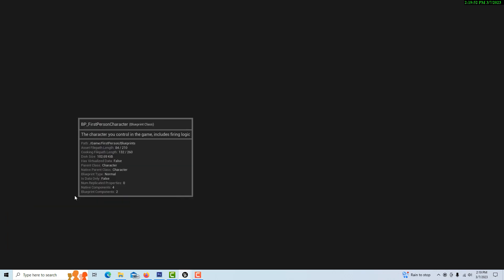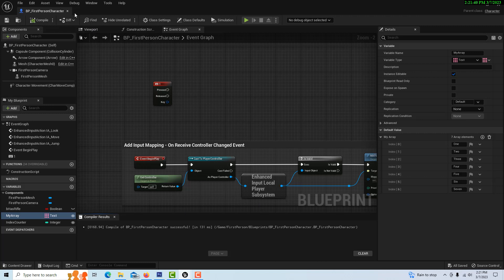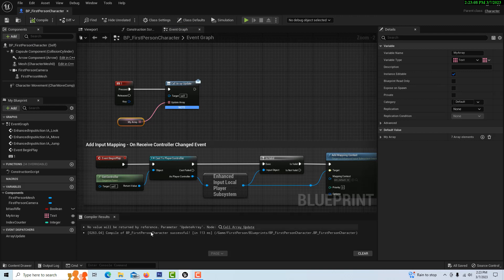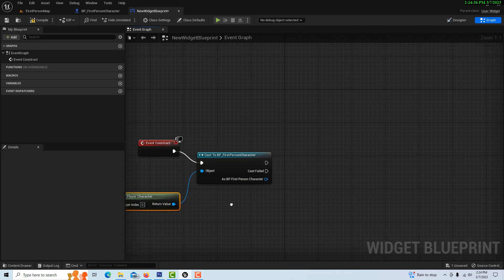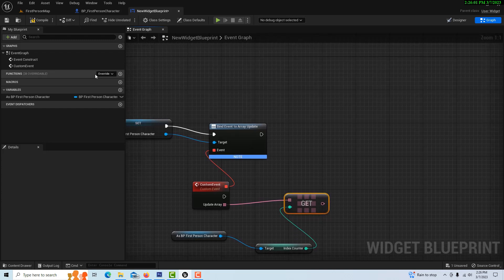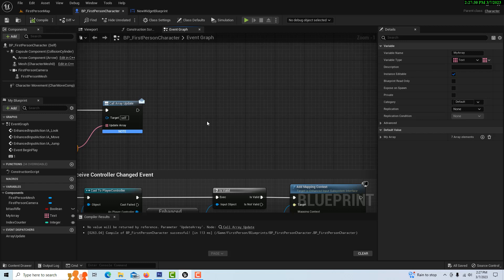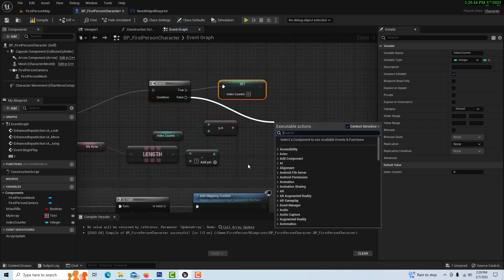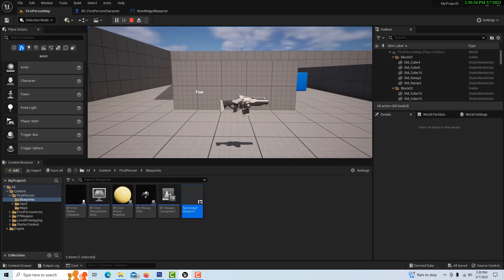How to Display One Array Item at a Time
Video on how to loop or cycle through an array one item or element at a time in Unreal Engine. Has lots of applications.